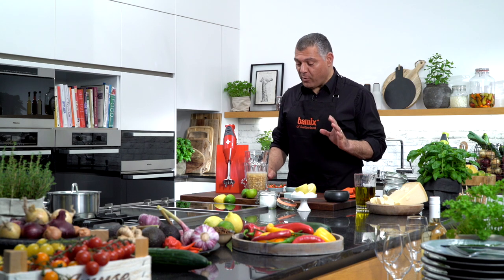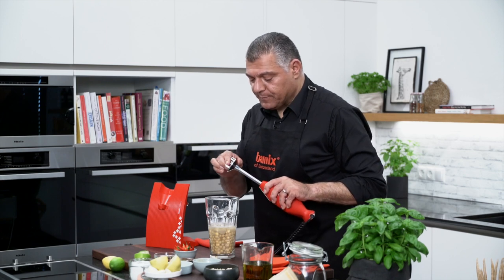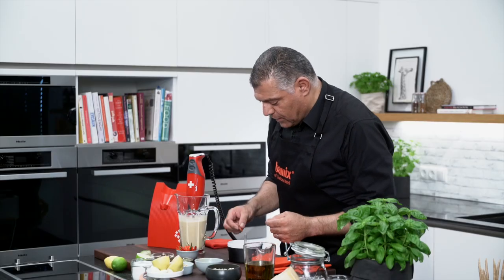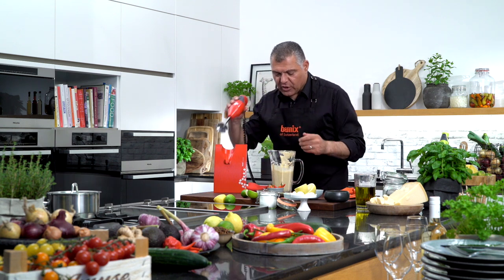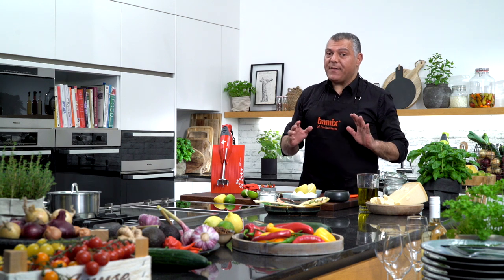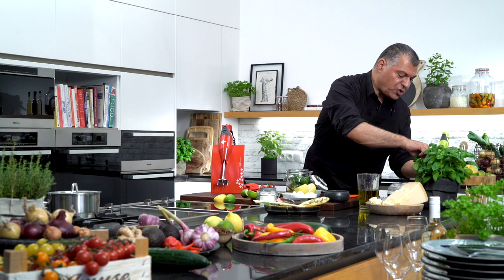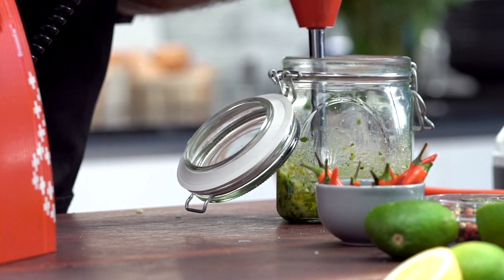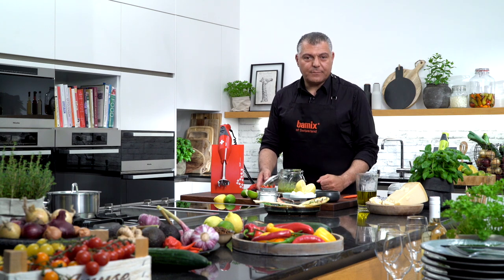My favourite hummus and Italian pesto